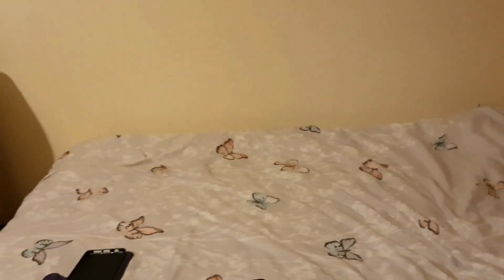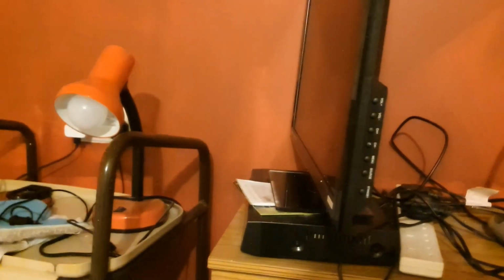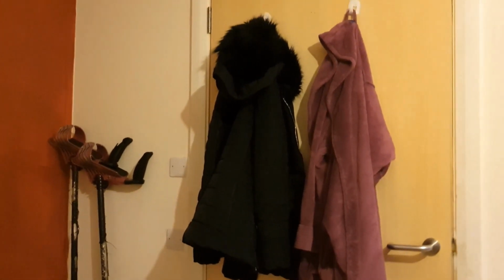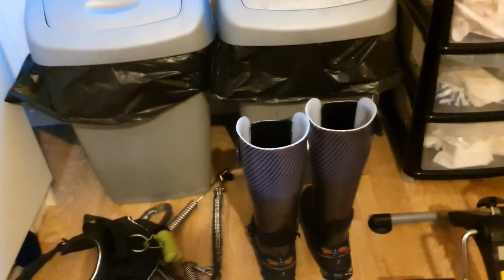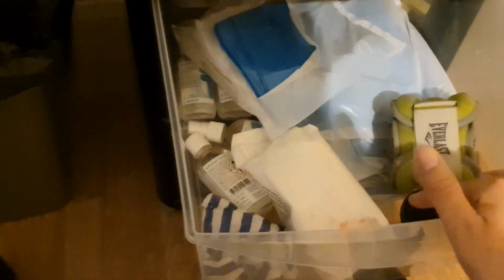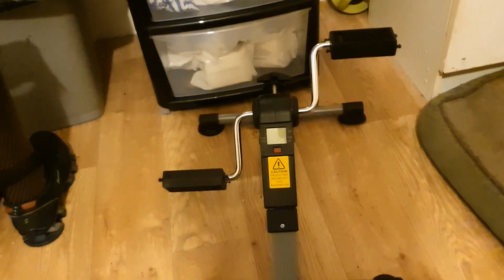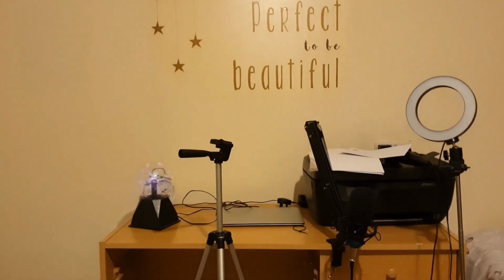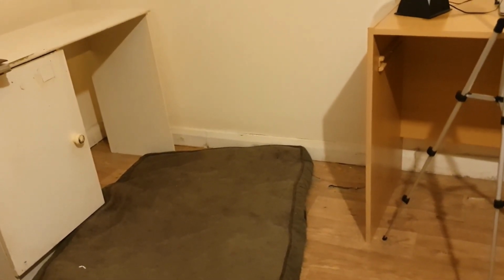New Room Tour! [CC]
Hi folks,

Well, our decorating is finally nearly finished. My dad's friend just has to put another coat of paint on the feature wall in my room (Plus a few other bits and bobs) and then that'll be it finished.

But in the meantime, i thought you'd all like a room tour.

All of the videos on my channel have Closed Captions/Subtitles. I transcribe them myself.

Please select English (United Kingdom) when you are turning on the Closed Captions/Subtitles, as these are the ones that i have transcribed myself.